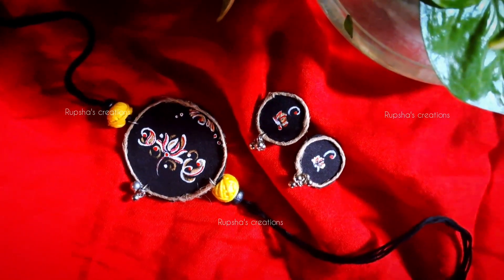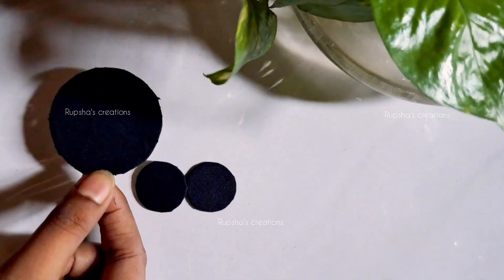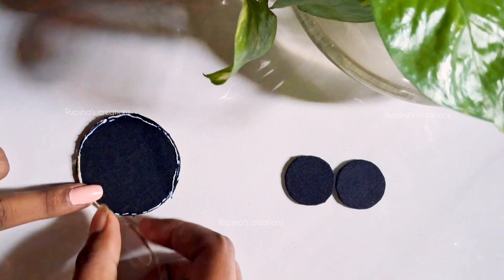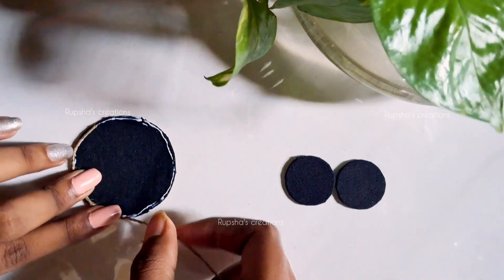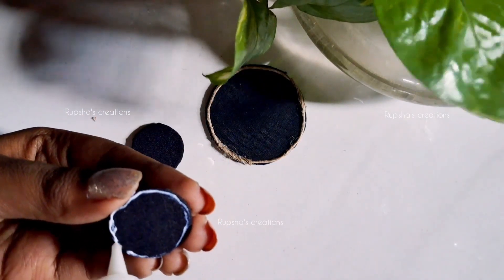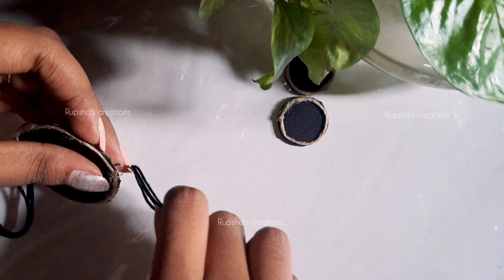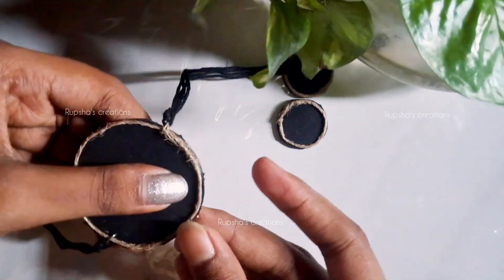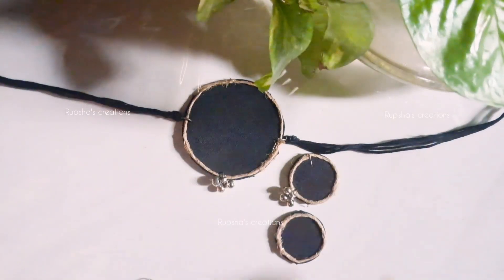DIY handmade fabric choker | Fabric jewellery making | easy handmade jewellery set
Hii guys welcome my channel...
here i will be present some new type of handmade jewellery just for you ..
so if u like this video then do

🤩❤️ফেলে দেওয়া জিনিস দিয়ে দারুন একটি jewellery set তৈরি করলাম .